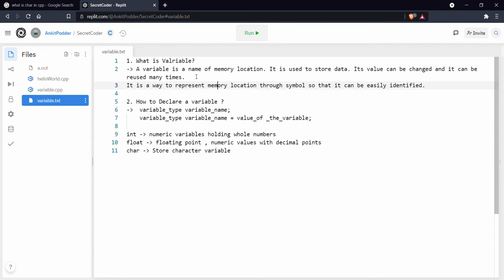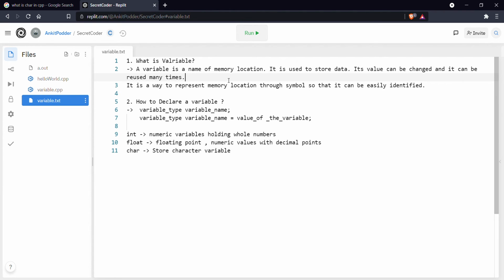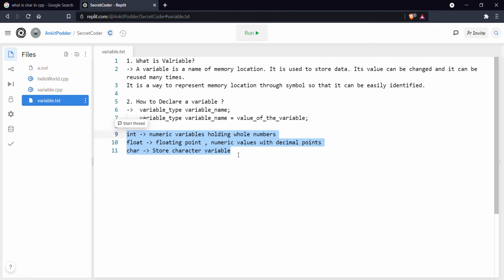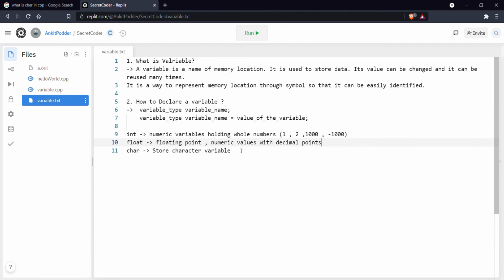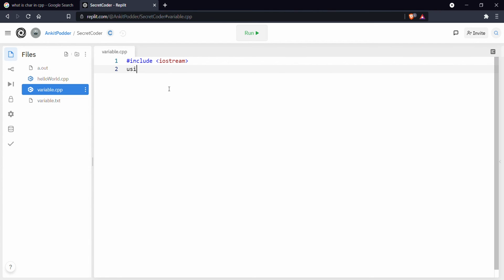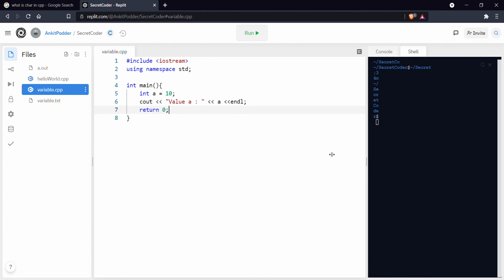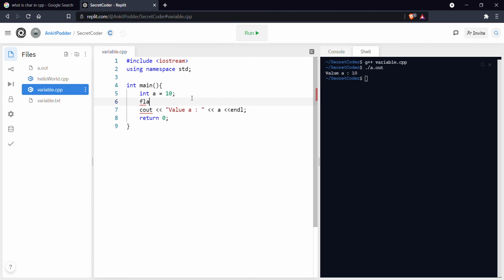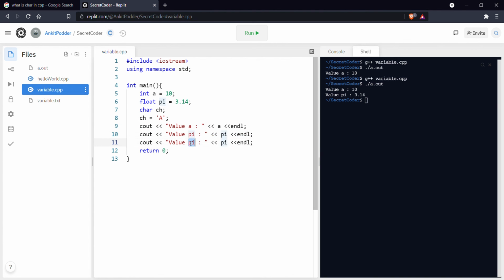C++ Tutorial for Beginners | #3 | CPP | Variables in C++